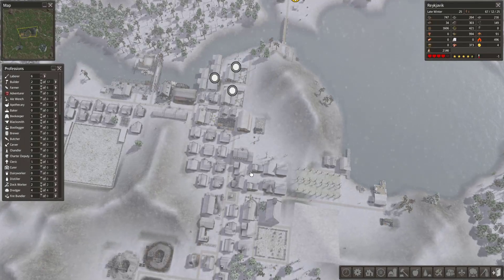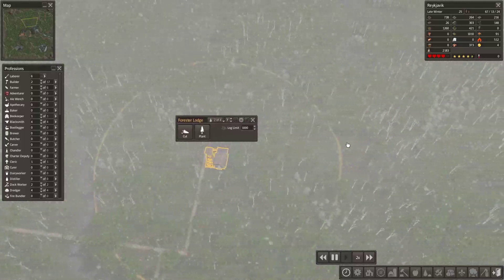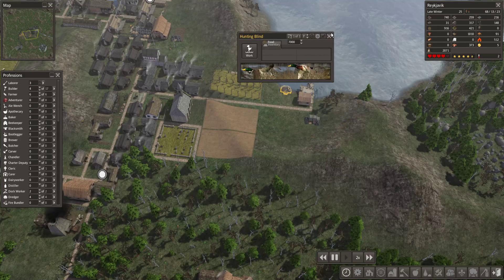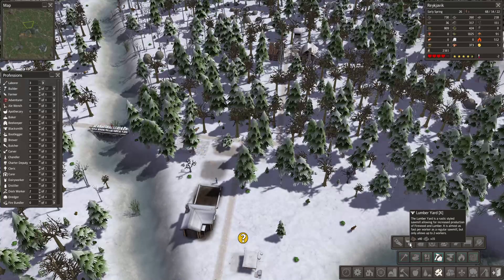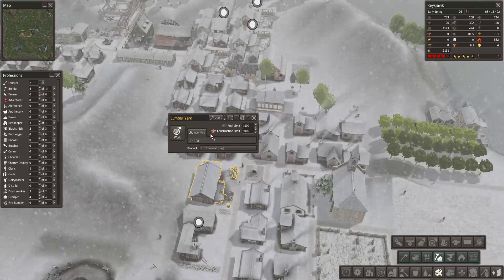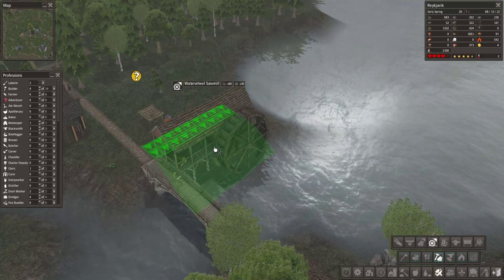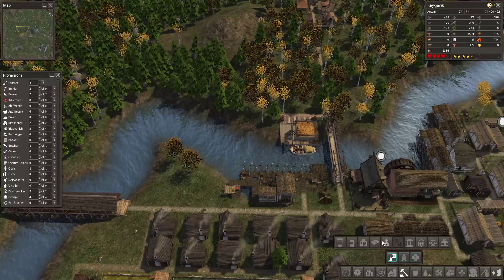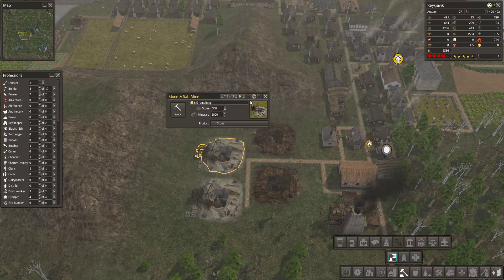[11] Banished with CC-mod | Colonial Charter: Journey (1.76), Season 3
I play with terrain type CC cold valleys, terrain size large, harsh climate and medium starting conditions. Disasters are turned on.

Banished is a city- or village-builder from 2014. It has been developed by Indie-Studio Shining Rock Software. It is a one-man-studio run by Luke Hodorowicz. It has great AI and realistically simulates your villagers. Basically, you start with a couple of families of banished people and need to establish a more or less self sustainable settlement (there is some trading).

Banished can be modded and in this Let's Play I play with the Mod Colonial Charter: Journey, version 1.76 by Black Liquid Software. It adds tons of new production lines, buildings, decorative elements and so on and so forth.

This is the third Let's Play with Banished CC.